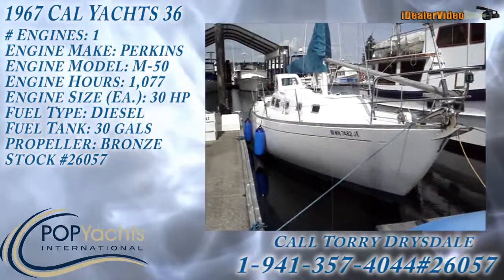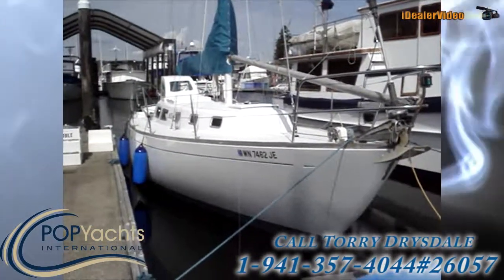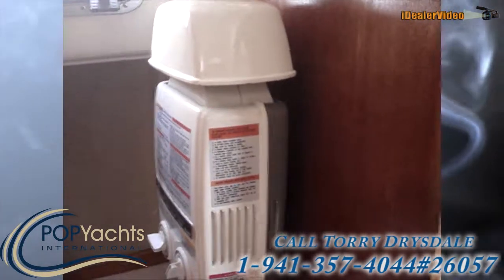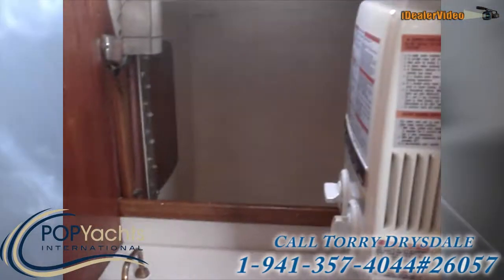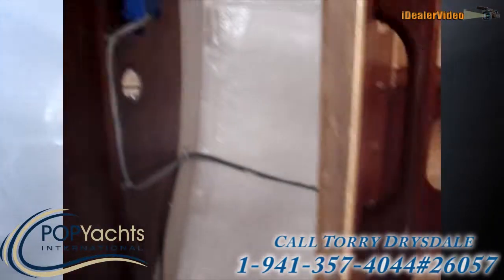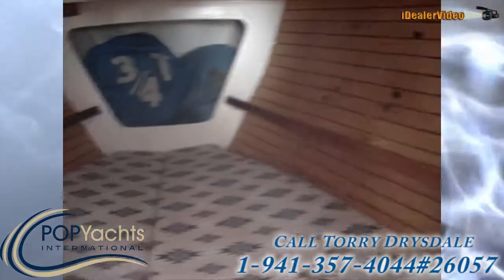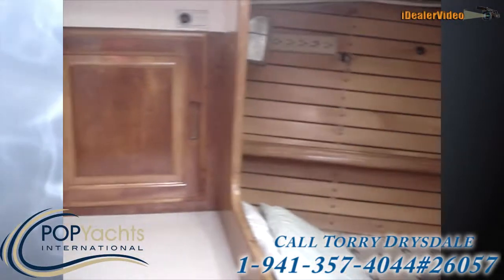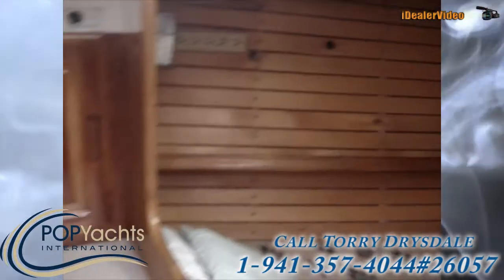[UNAVAILABLE] Used 1967 Cal 36 in Poulsbo, Washington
1986 Jeanneau 32 Attalia in Bay Head, New Jersey - $29,000

1978 Ta Chiao 42 Mermaid Diesel in Newburyport, Massachusetts - $54,500

1981 Tartan 37 Offshore Cruiser in Tilghman, Maryland - $78,000

1981 Seidelmann S37 Sailboat in Coral Gables, Florida - $32,500

1986 Goderich 35 Brewer Huromic Cutter in Bronx, New York - $40,000

1972 Islander 40 Ketch Motorsailer in Green Cove Springs, Florida - $29,500

1976 Ta Yang Fantasia 35 in Portland, Oregon - $27,500

1980 Morgan 382 Sloop in Key Biscayne, Florida - $33,000